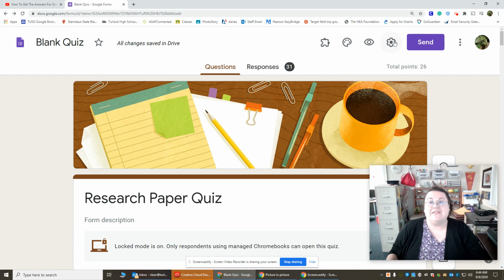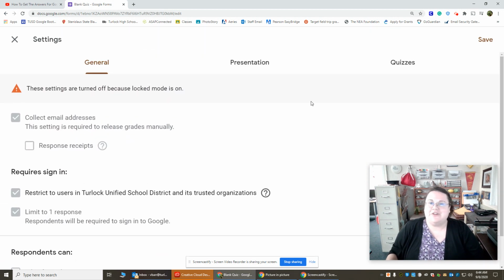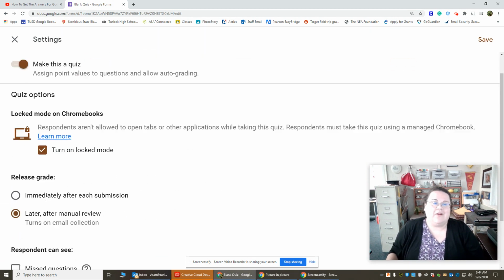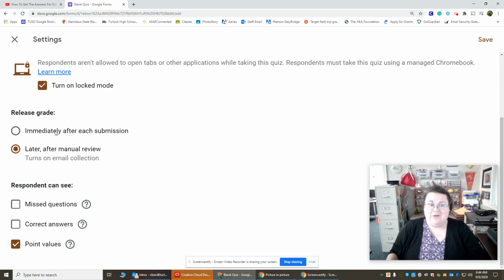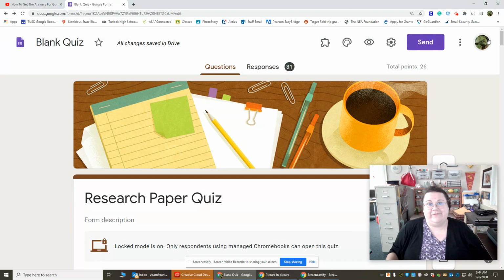Unhacking Google Forms Quizes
How teachers can use Google Forms for quizzes without the "cheating hack" working.